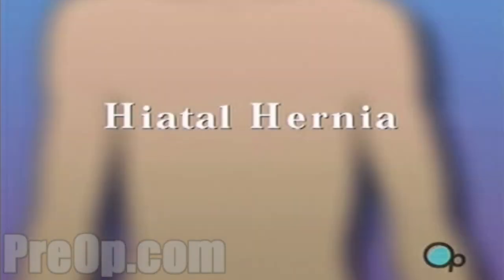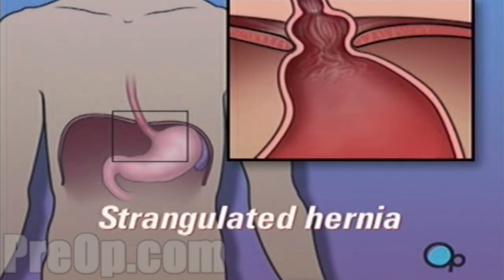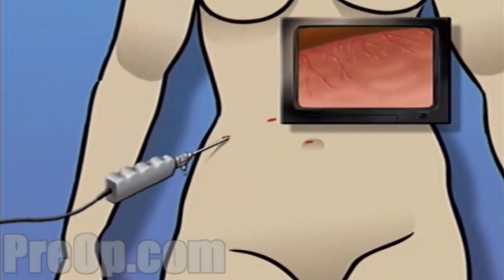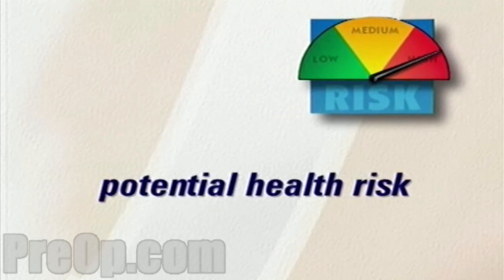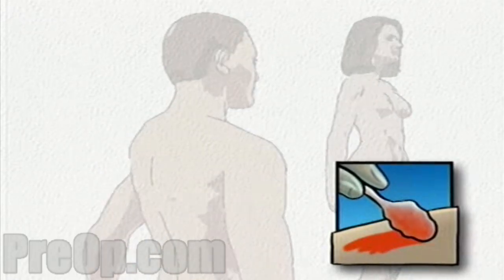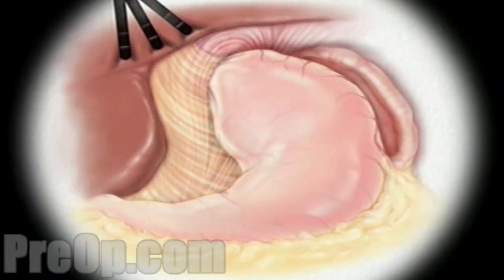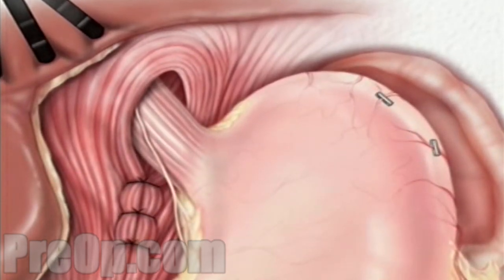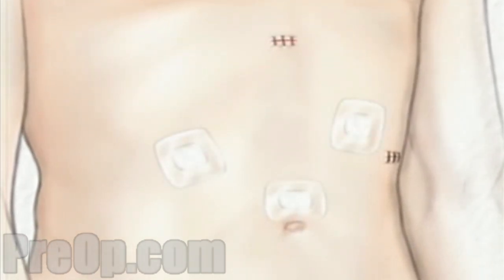Hernia Hiatal Laparoscopic Surgery PreOp® Patient Education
Your doctor has recommended that you undergo surgery to repair a hiatal hernia. But what does that actually mean?

Your diaphragm is a muscle that separates your chest from you abdomen and helps you to breathe. Normally, the diaphragm has an opening for the esophagus to pass through where it connects with the stomach.

A hiatal hernia occurs when part of the stomach pushes upward through this small opening.
Your hiatal hernia may be causing considerable discomfort, with symptoms like heartburn, difficulty swallowing, chest pain and belching.

The reasons why hiatal hernias form are not known, but they are quite common. A Hernia is dangerous only if it becomes strangulated. That means that the portion of the stomach that has pushed up into the chest may become pinched - preventing blood from reaching it.

If this happens, you may require emergency surgery to restore blood flow and to repair hernia.